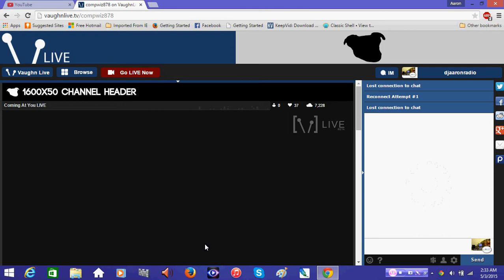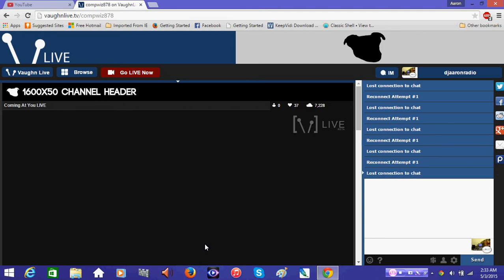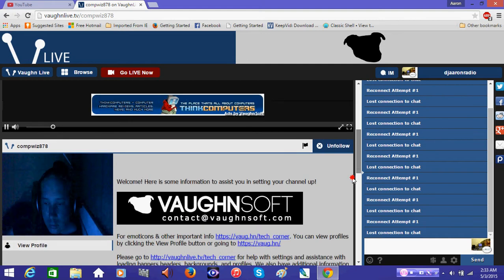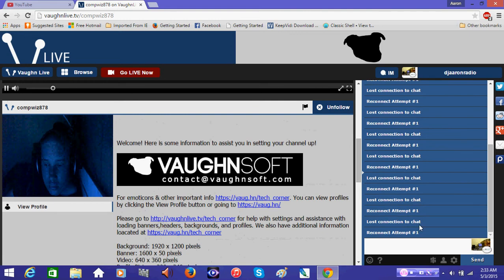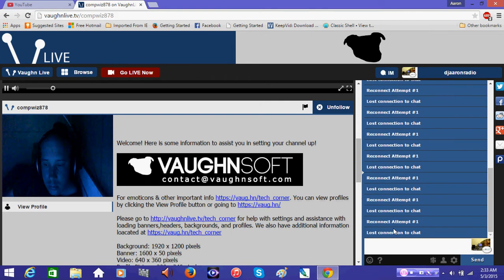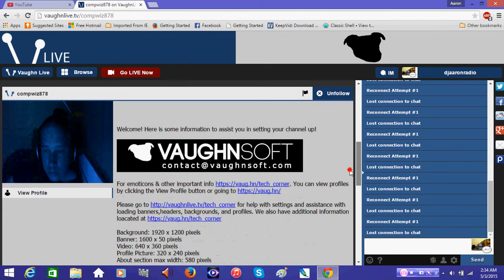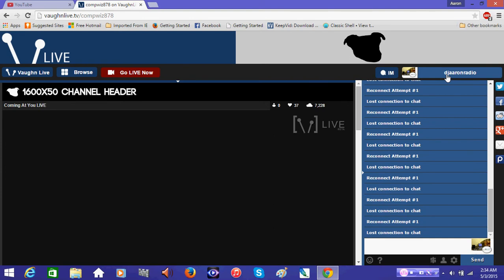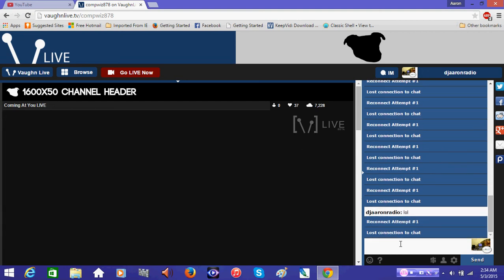vaughnlive update oh yeah still banned ?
well like i have said in the previous video i am not sorry for what i say in this video or the video before it it is the last straw with vaughn Live  yes there is cussing in both videos. a site that has un professional Site owners should really just shut down there site cuz it's a big joke i don't give a crap about mark and scruffy there for i can say what i want.

sorry for the younger viewers out there that has to hear this stuff out of my mouth but i have the right to speak my mind about this subject it may be for the entertainment value if you guys like this kind of thing but the drama site called vaughnlive.tv is a bad streaming site and should be shut down! mark and scruffy you can kiss my ass thank you and have a nice day :)